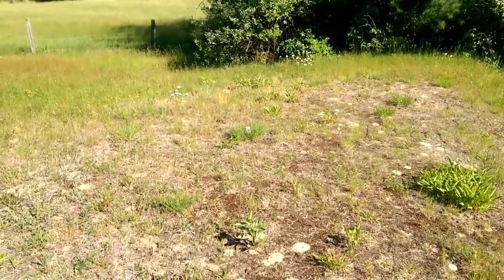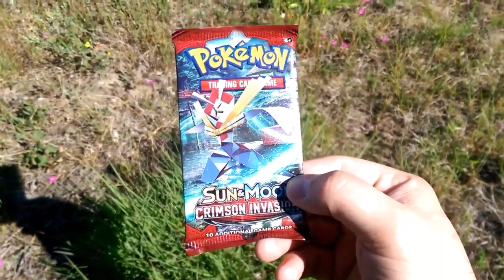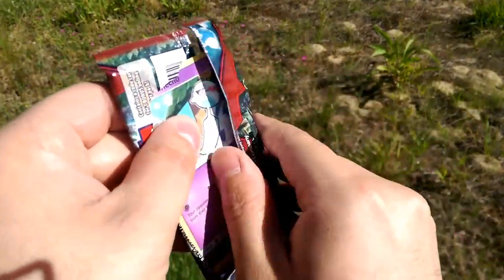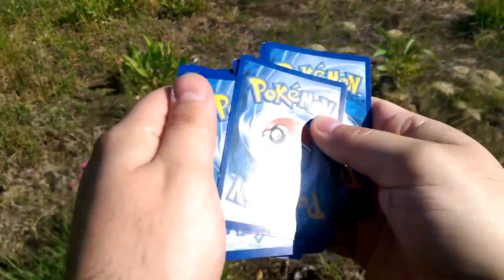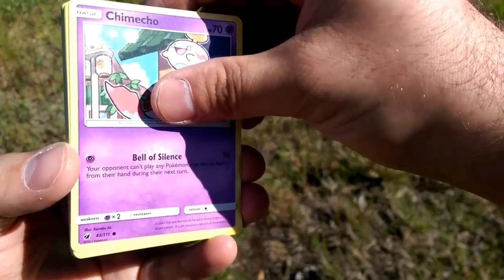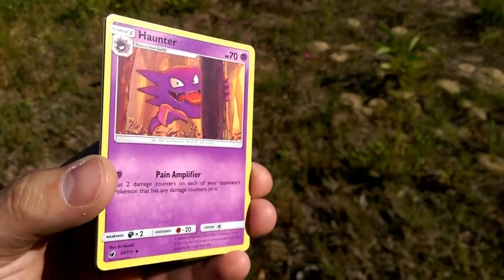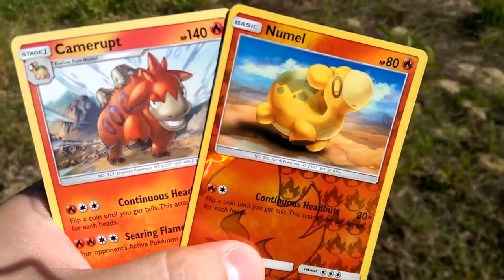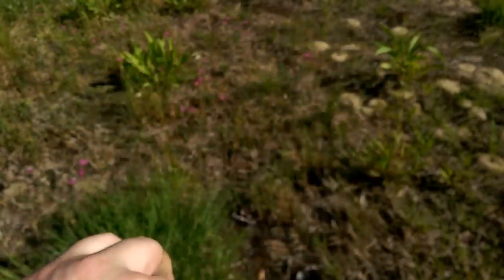Pack A Days#133 in the Tall Grass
Alola Dapper friends, DapperDraby here with you today to bring you another Pokémon tcg pack opening. Welcome to another pack a days. We were searching the tall grass and found a Kartana pack. So odd. Let's see what is inside.

PTCGO: PupWranglerLeo3